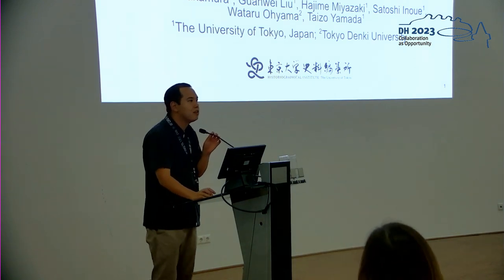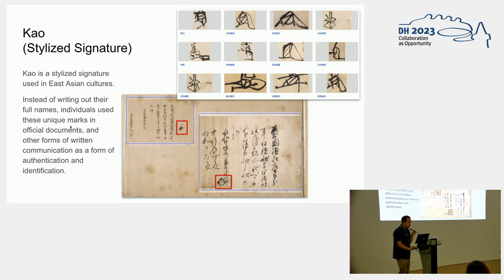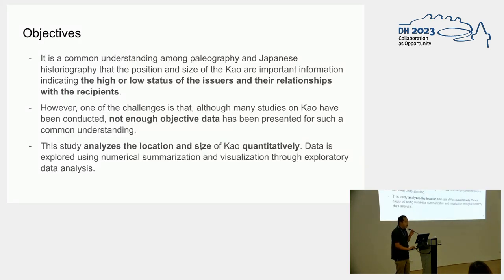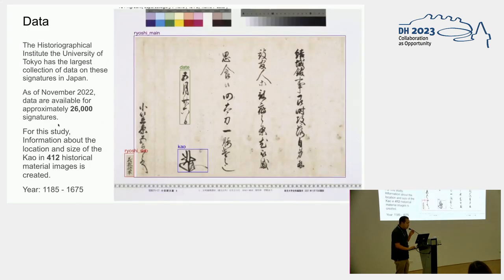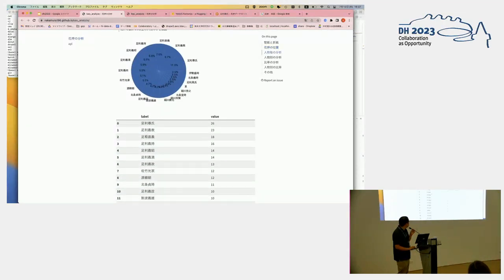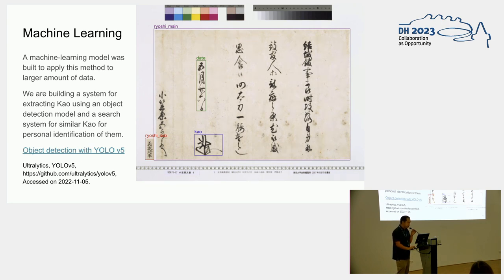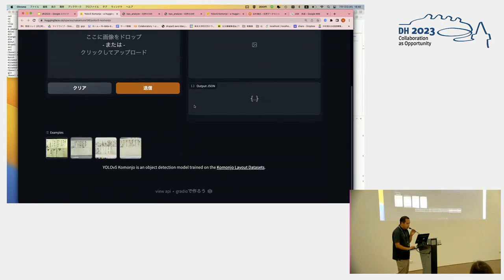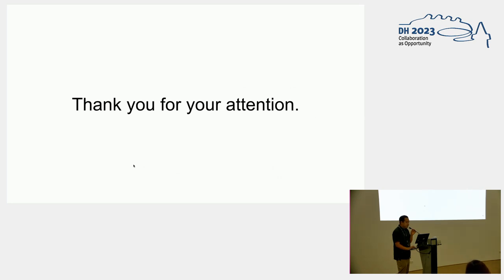Implementation of data-driven historical informatics research on Kao (Stylized Signature)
This video features the presentation "Implementation of data-driven historical informatics research on Kao (Stylized Signature)" by Satoru Nakamura, Guanwei Liu, Hajime Miyazaki, Satoshi Inoue, Wataru Ohyama and Taizo Yamada, presented at the ADHO Digital Humanities Conference 2023 (DH2023) in Graz, which was hosted by the Department of Digital Humanities (formerly ZIM) of the University Graz.